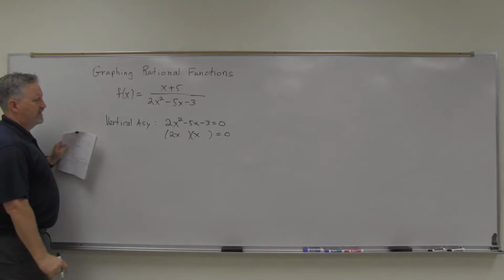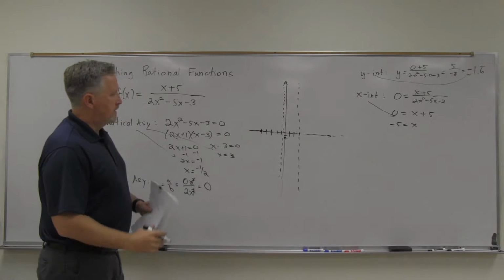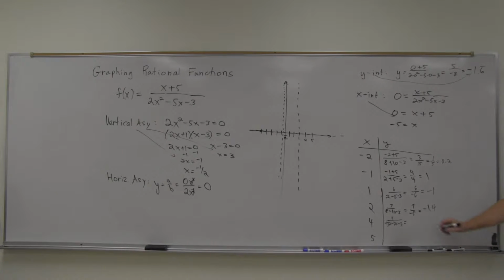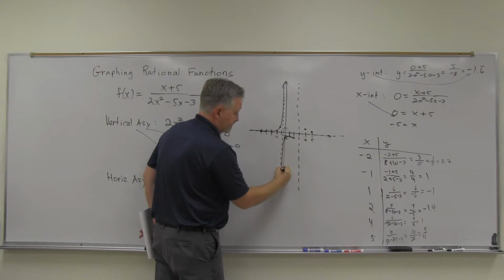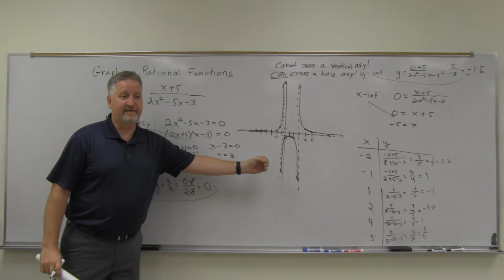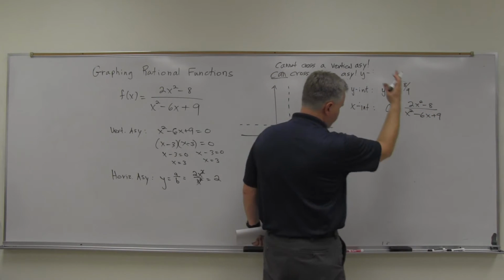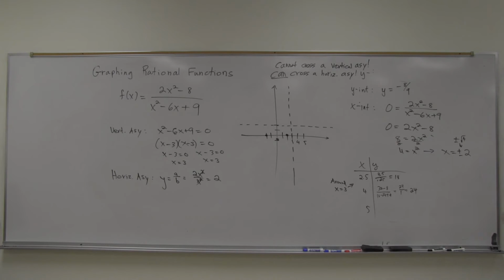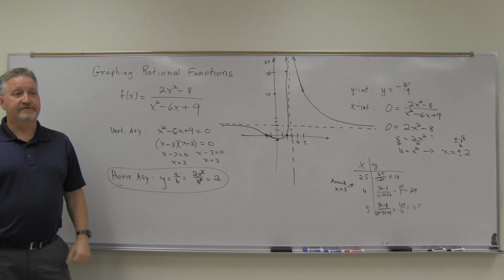MTH 135 Sec 4.2b More Graphing Rational Functions Examples